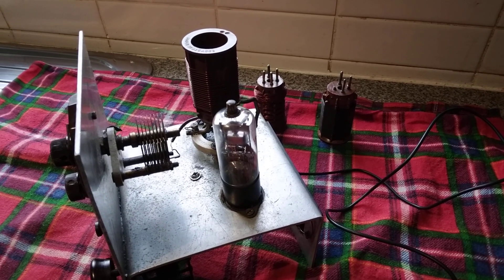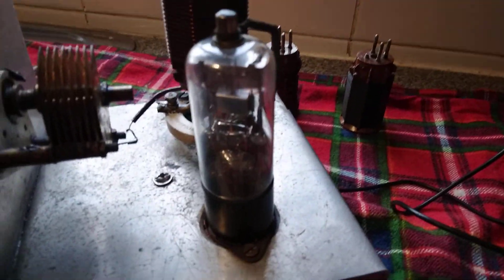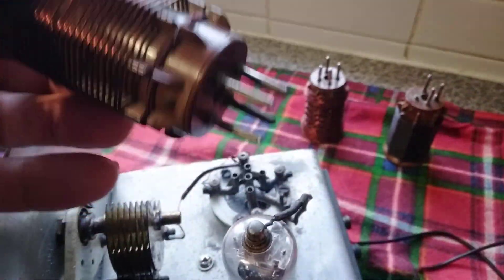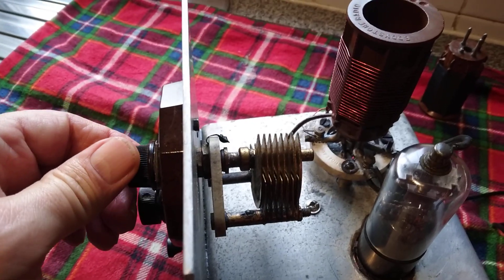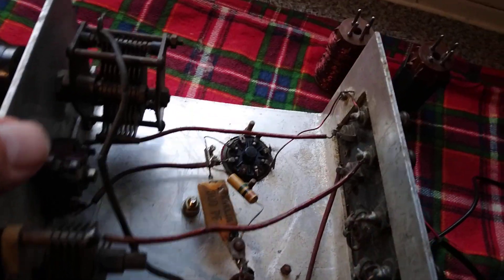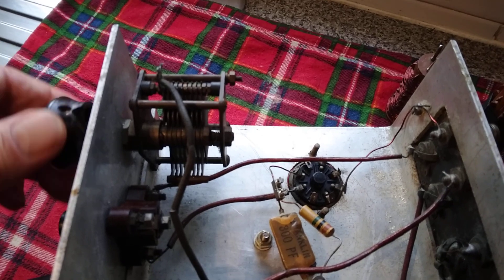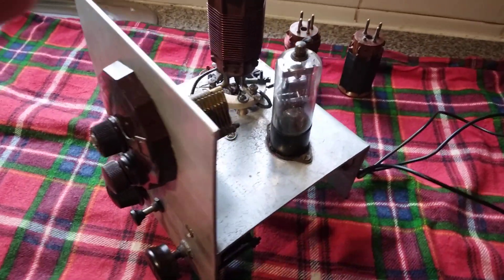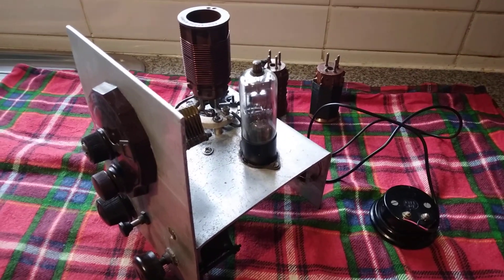A secret ww2 radio reciever.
A one valve pow radio